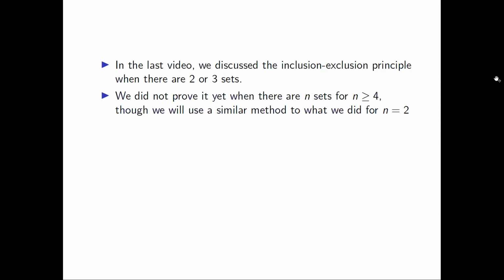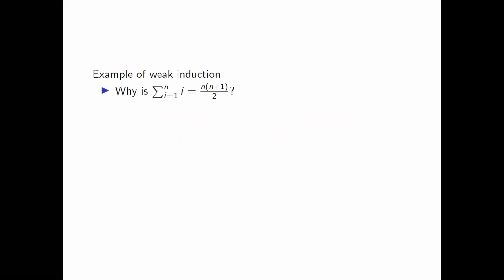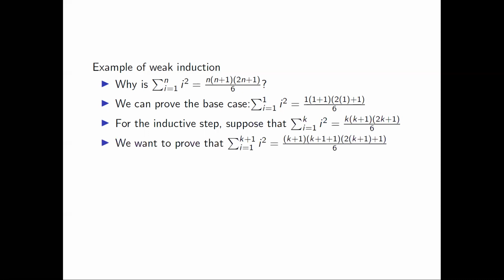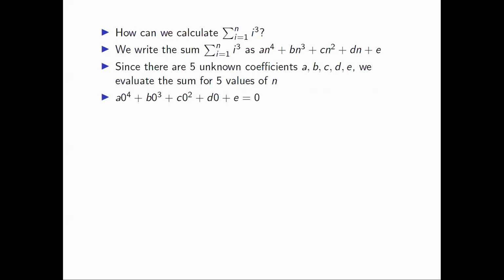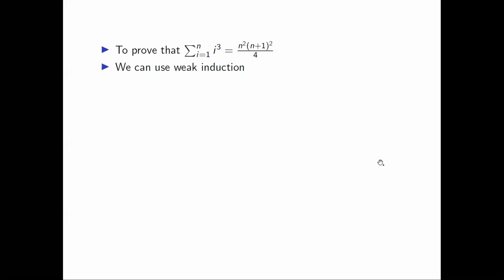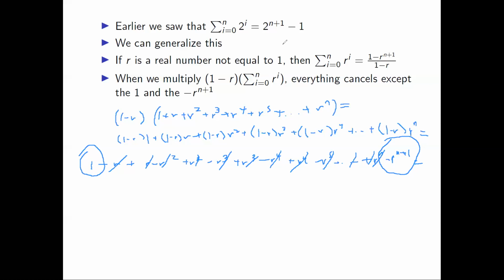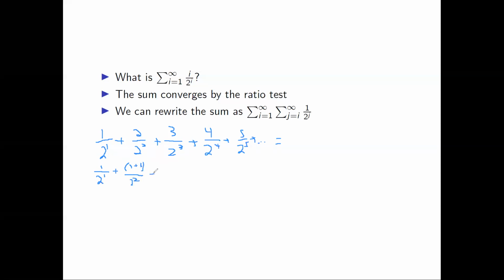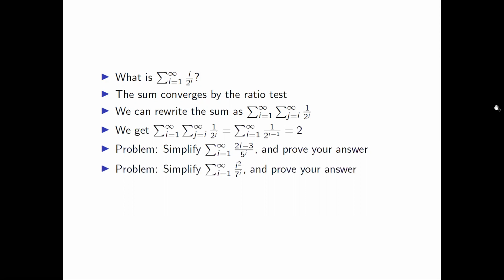Weak induction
evaluating polynomial and geometric sums